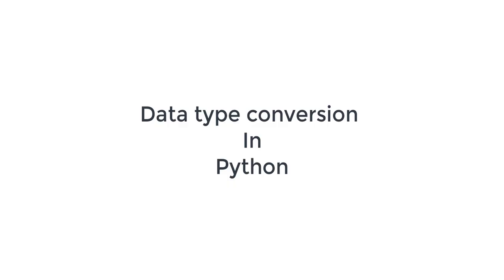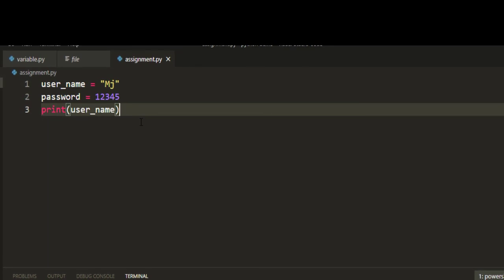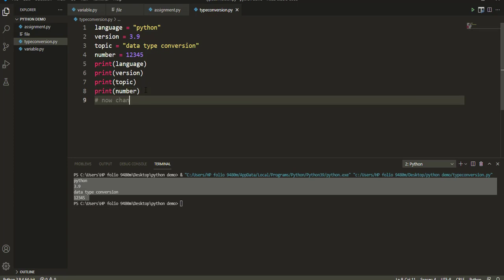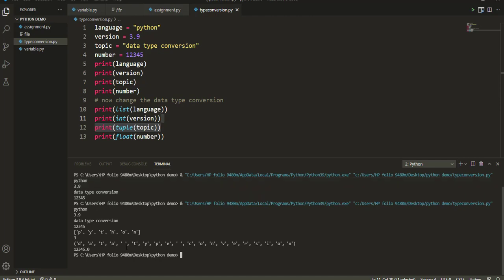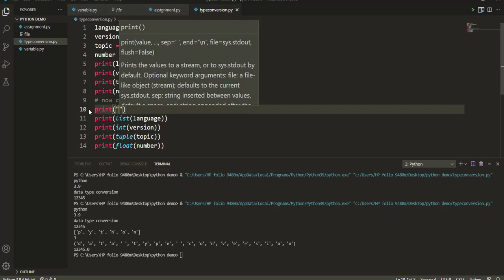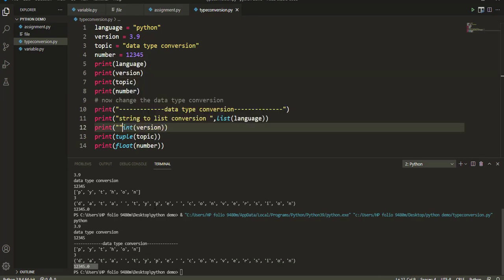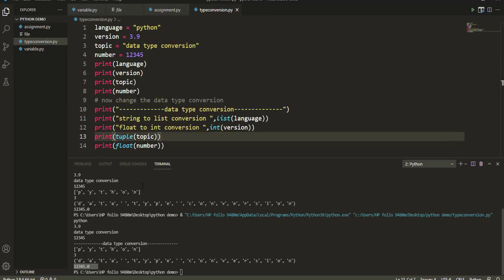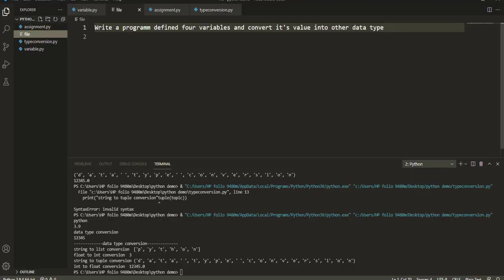python tutorial for beginners | Type conversion in python | type casting | Python Pyramid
In this video we discussed about type conversion in python
FOLLOWING TOPICS WE WILL COVER
YOUR'S  QUERIES ?
python tutorial
python tutorial by harry
python programming
python crash course
python tutorial by harry bhai
python for beginners
python tutorial code with harry
python course
hindi tutorial on python
python language
python course in hindi free
study
python
java code
placements
programming
c++ language
learn python
java language
java
coding
c++ coding
java coding

Python tutorial
Python for beginners
Python projects
Python libraries
Python frameworks
Python coding best practices
Python coding style
Python code optimization
Python debugging techniques
Python error handling
Python testing
Python code review.
python convert float to int
python convert to int
pandas convert to datetime
python convert timestamp to datetime
convert object to datetime python
convert int to string python
convert string to integer python
python convert datetime to string
python convert to float
python convert float to string
convert string to number python
convert float to string python
convert datetime to string python